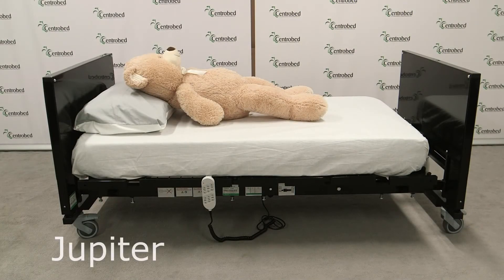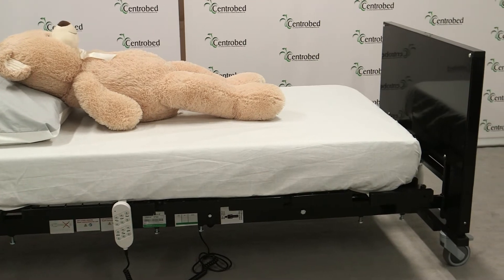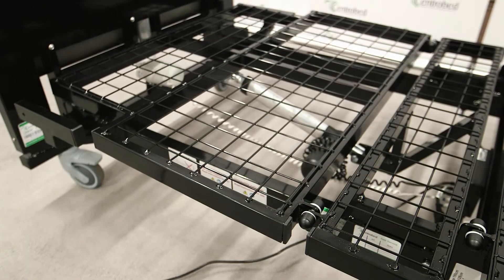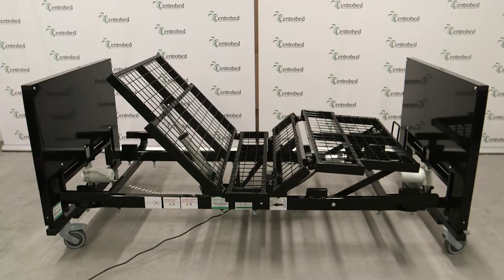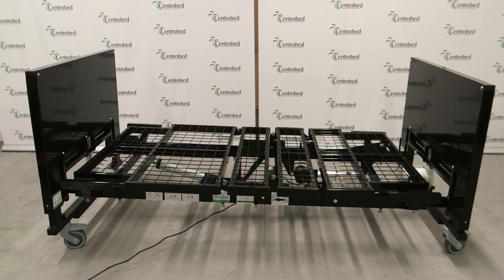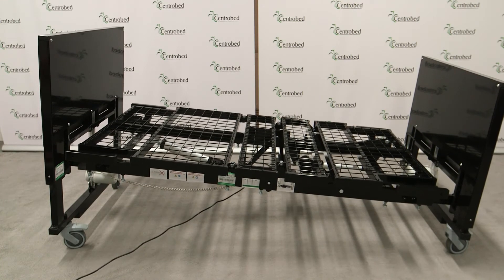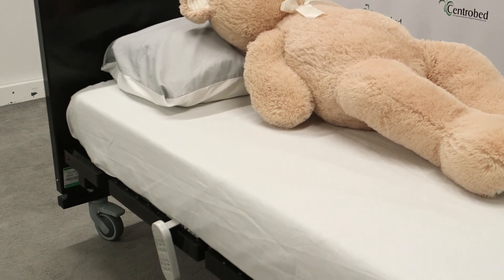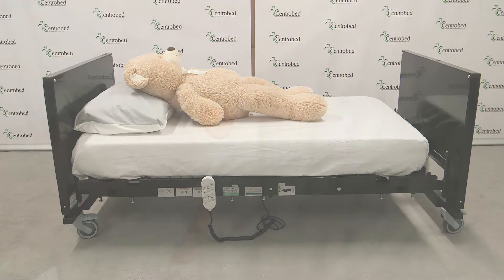Jupiter Profiling Bed